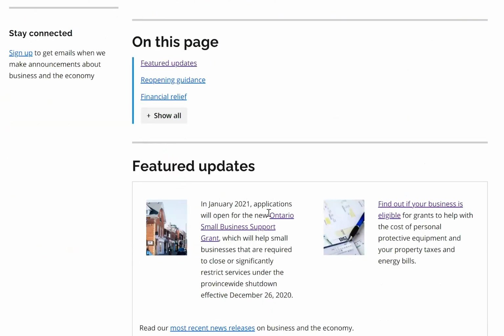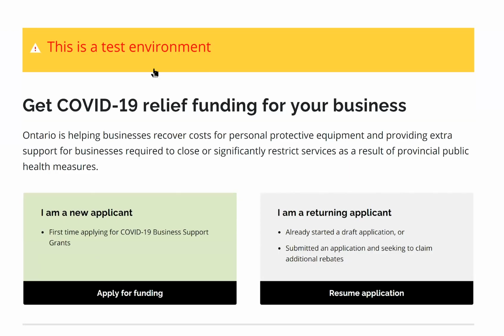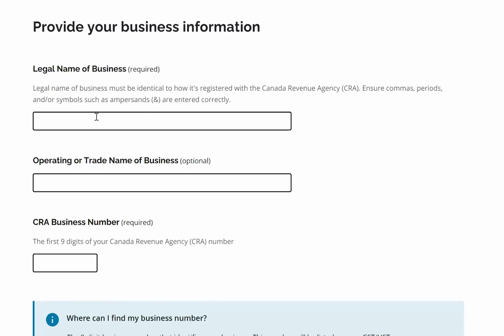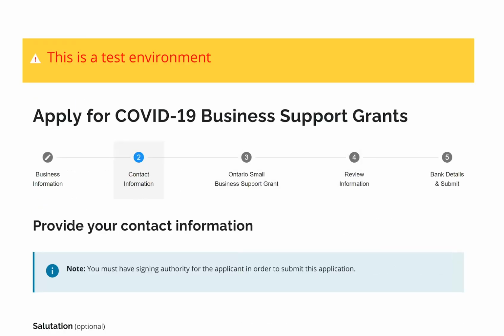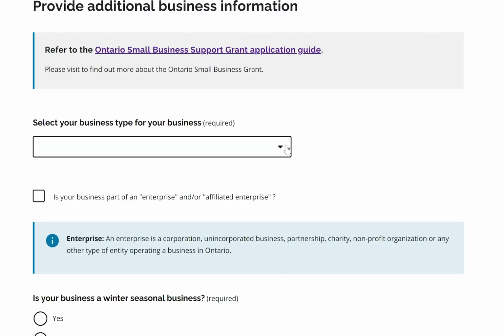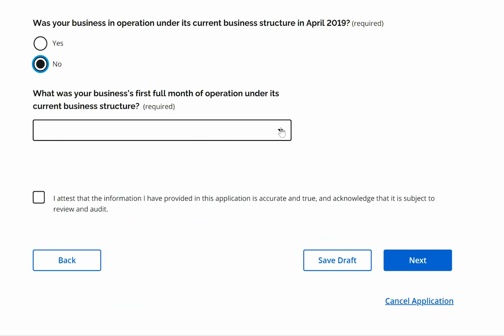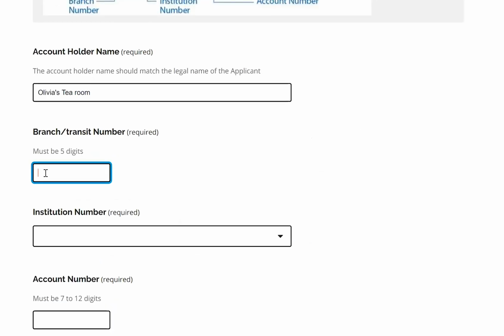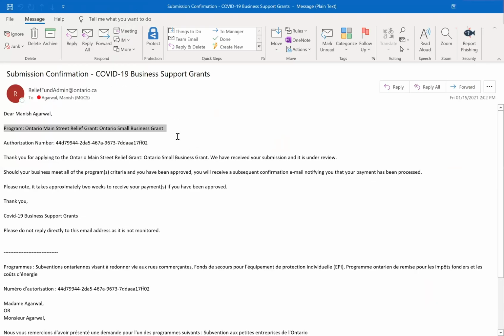Small Business Support Application Demo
Ontario Small Business Support Application Demo